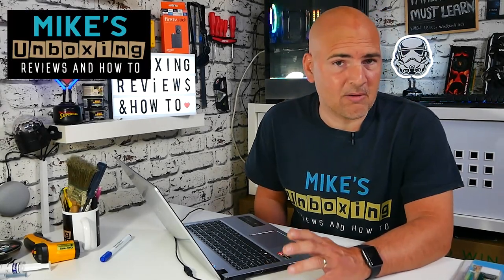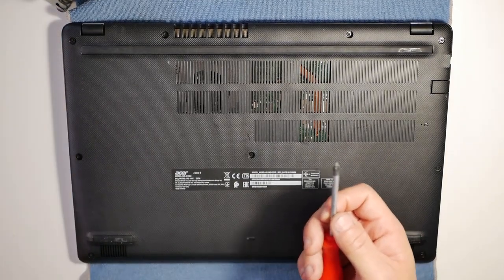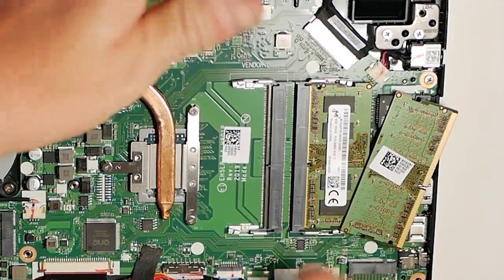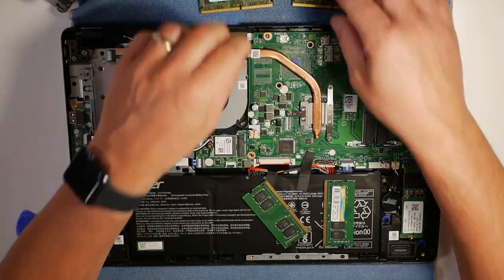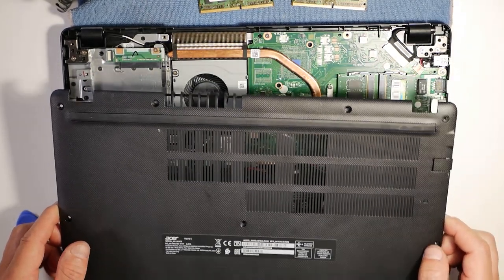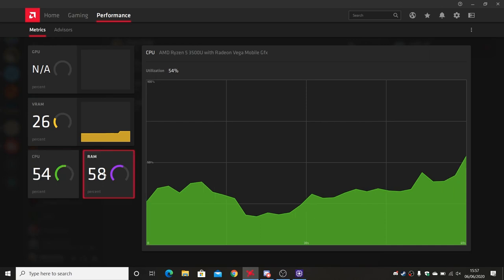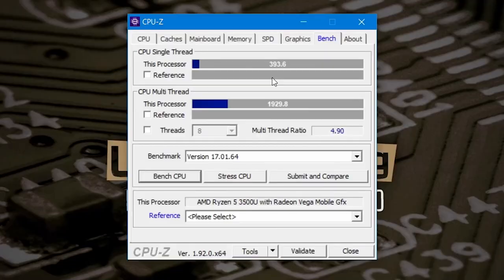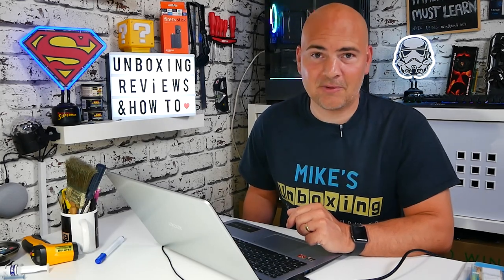How To Upgrade Acer Aspire A515 RAM To 16GB With Silicon Power Lifetime warranty SODIMM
How To Upgrade Acer Aspire A515-43 8GB RAM To 16GB With Silicon Power SODIMM memory
Most laptops these days come with 4GB or 8GB. And that just isn't enough for multiple tabs and apps, and for video editing or gaming it is going to be a struggle.
Breathe some life into your laptop or notebook with some extra RAM! And also these SODIMMS we are using come with a lifetime warranty so you can transfer them into your next laptop or notebook if needed.
It is so easy to upgrade especially on the Acer Aspire and Nitro series. Watch the video to find out how.
And a special shout out to Anthony from Silicon Power for helping us out with the RAM modules used in this presentation.
Acer Aspire:
Amazon UK
Amazon US
Amazon CA
Amazon DE
Amazon FR
Amazon ES
Amazon IT
Ebay UK
Ebay US
Ebay CA
Ebay AUS

Silicon Power Memory Sodimm 2666
Amazon UK
Amazon US
Amazon CA
Amazon DE
Amazon FR
Amazon ES
Amazon IT